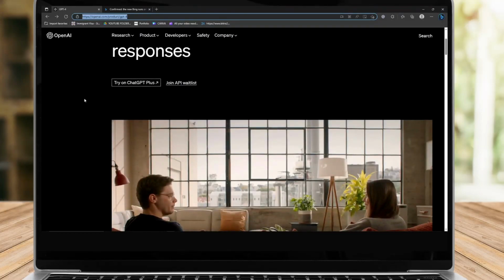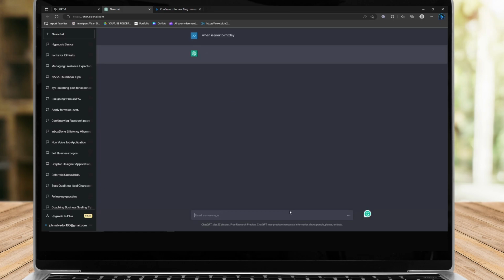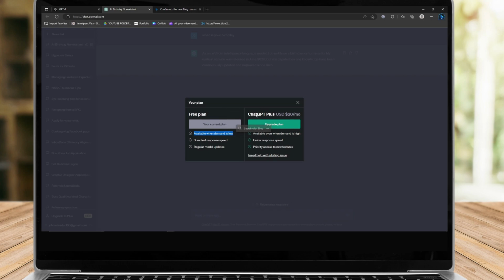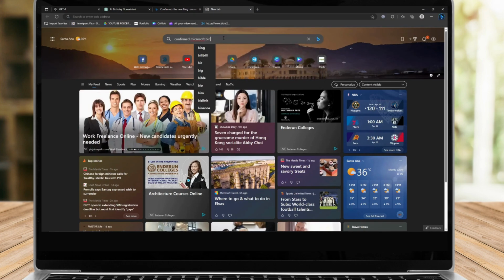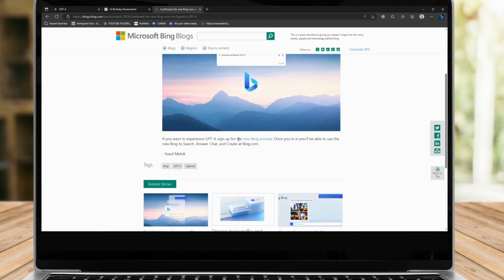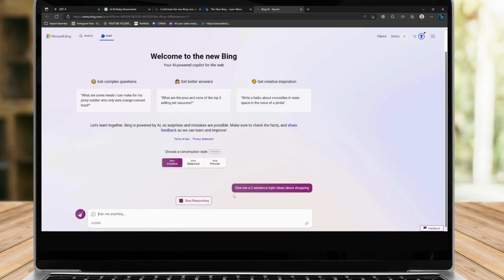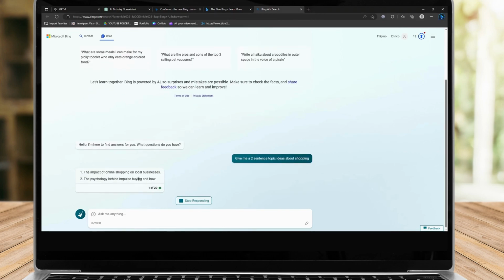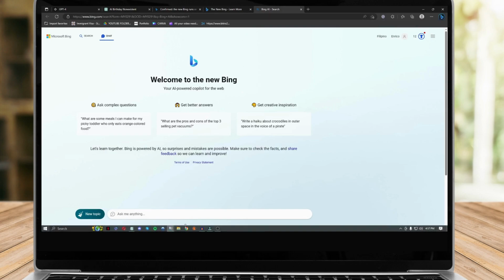How To Access ChatGPT 4 For Free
Learn how to access ChatGPT 4 for free and unlock the power of advanced AI language models. ChatGPT 4 is the latest iteration of OpenAI's groundbreaking language model, offering enhanced capabilities and improved performance. If you're eager to try out ChatGPT 4 without any cost, we've got you covered with a simple method to access it for free.

To get started with ChatGPT 4 for free, follow these steps:

Visit OpenAI Playground: Go to the OpenAI Playground website using your preferred web browser.

Access ChatGPT 4: At the OpenAI Playground, select the option to use ChatGPT 4.

Start Chatting: Begin interacting with ChatGPT 4 by typing your queries or messages in the input box.

Explore Advanced Features: ChatGPT 4 comes equipped with exciting features like improved contextual understanding and more accurate responses, giving you an unparalleled conversational experience.

By following these steps, you can access ChatGPT 4 without any cost and experience its powerful capabilities. Engage in dynamic conversations, get insightful answers, and enjoy the benefits of state-of-the-art AI language technology—all for free.